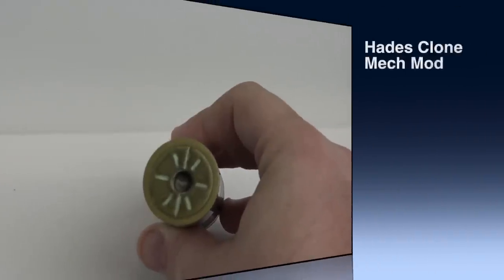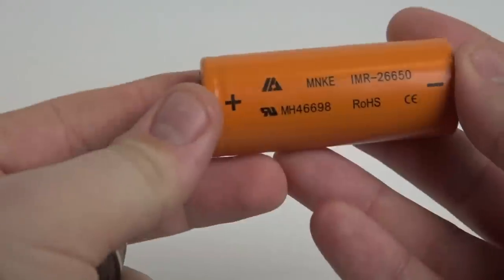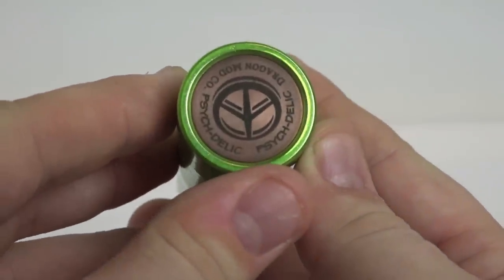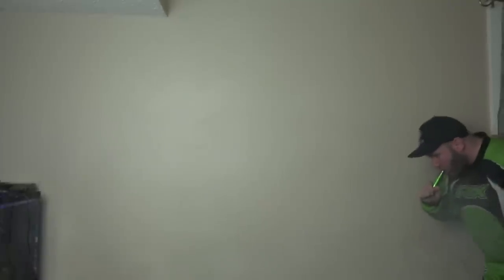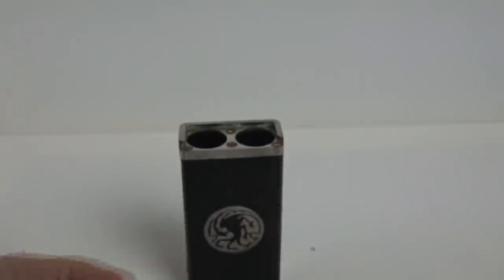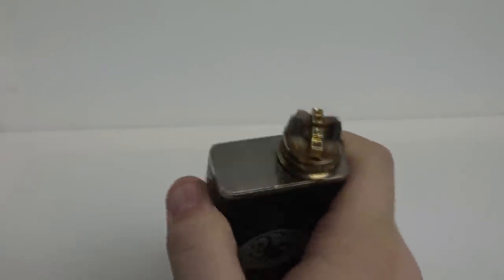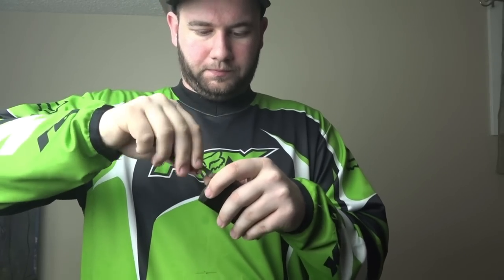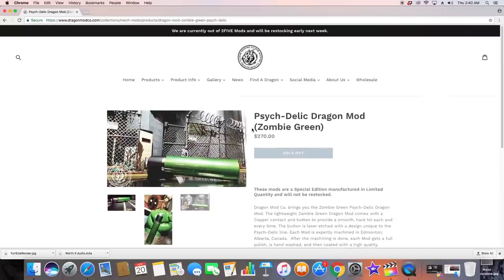$15 Clone Mech Mod Vs $15,000 Mech Mod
3 Mech Mods at Drastically different price points! Which one will win the Worth it Challenge?
$15 Clone Vs. $300 Authentic Vs. $15,000 One of a kind!

To Skip to $15,000 Mech Mod:
5:44

Robbie Vapes Ejuice Now Available at the Vape Depot and Online!